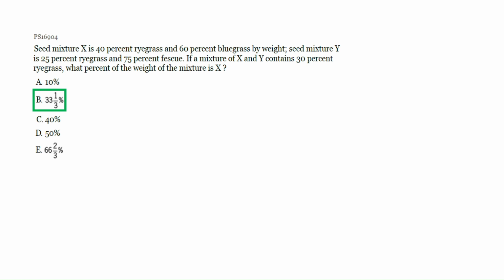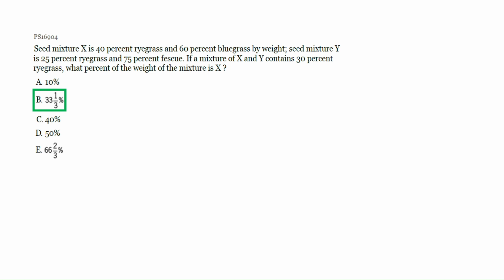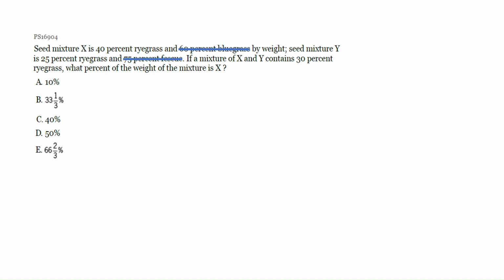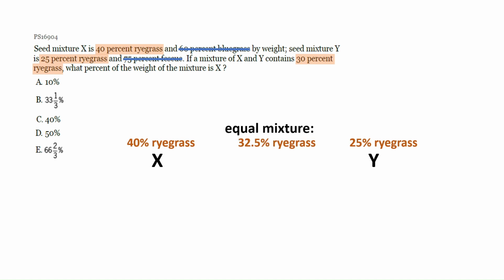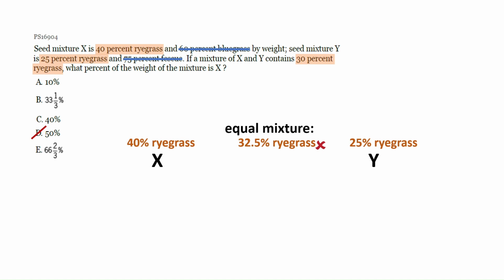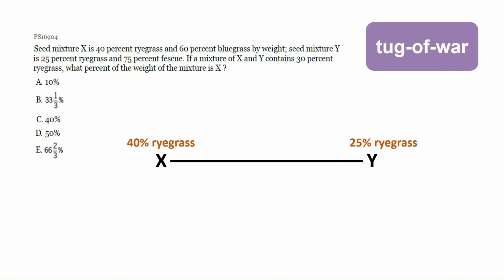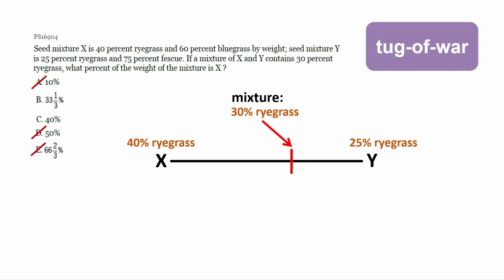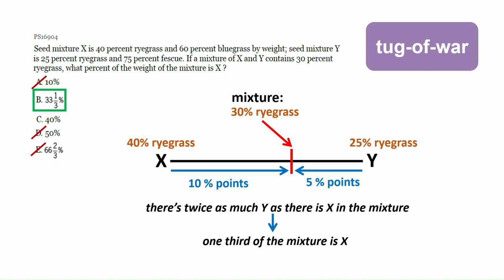GMAT quant - weighted averages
Learn how to use the tug-of-war method to solve weighted average problems.